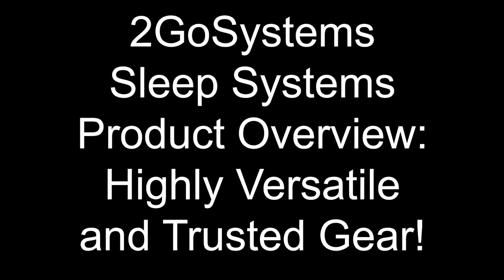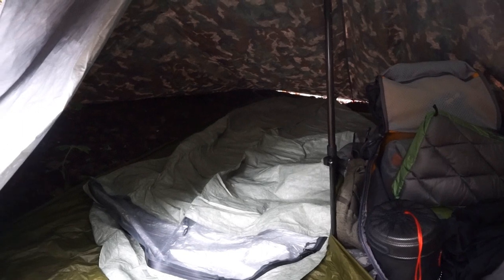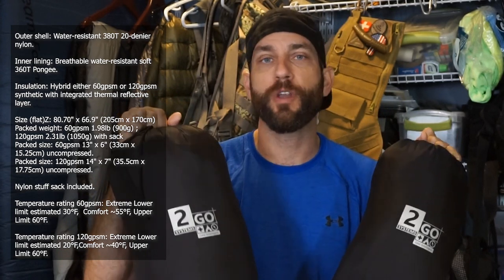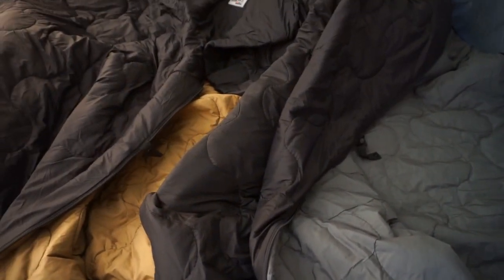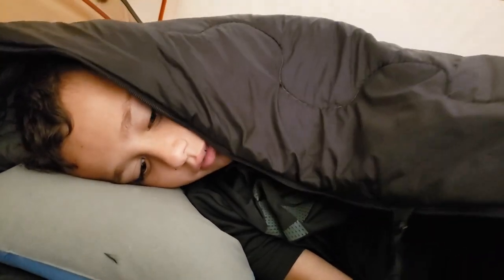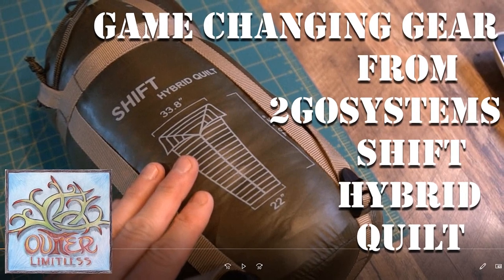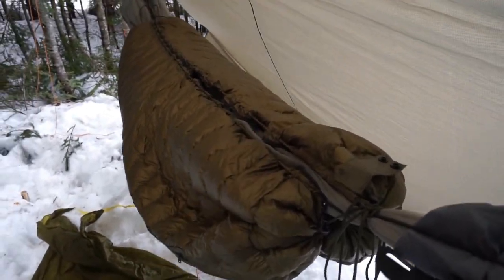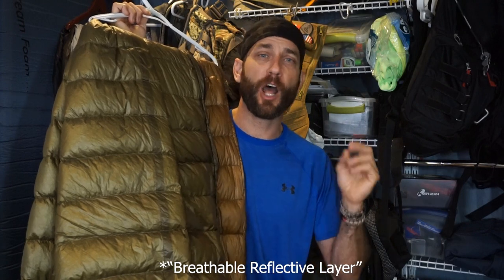2GoSystems Sleep Systems Product Overview: Highly Versatile and Trusted Gear!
If you have been watching my channel, you probably realize that I greatly enjoy and trust 2GoSystems gear.  In this video I discuss their sleep systems and take a little bit deeper look at their newest addition to their lineup...the hybrid field blankets.  With 2 different weights, the hybrid field blanket nicely rounds out the collection.   From light weight to heavy weight, and everything in between, the 2GoSystems lineup offers year round flexibility and versatility!